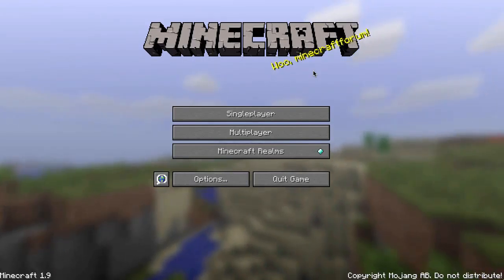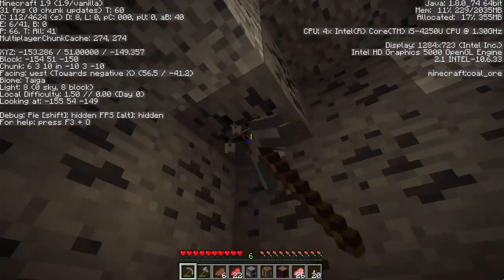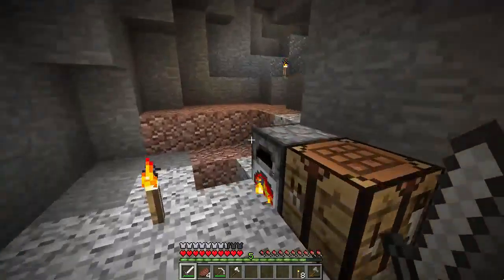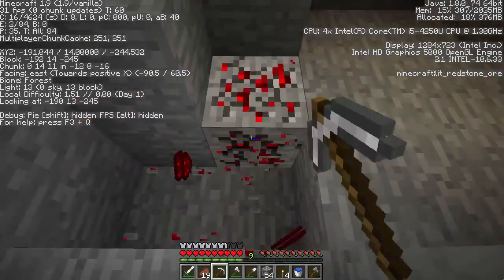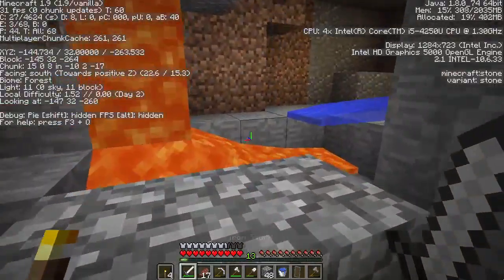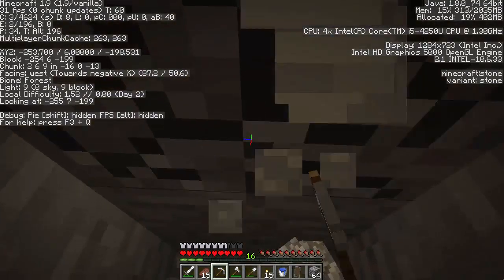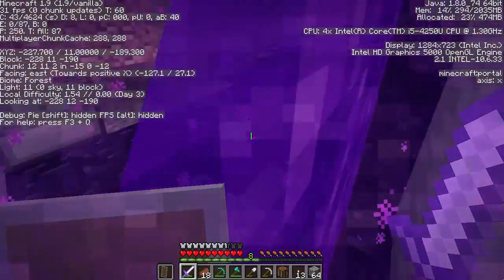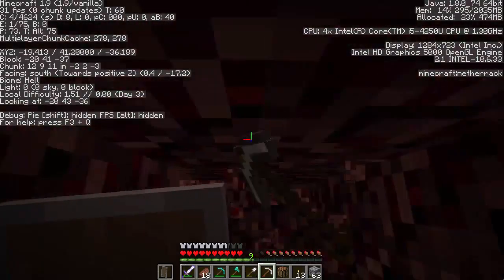Minecreaft 1.9 Adventures - Part. 1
Hey, what's going on guys ArmadilloMC here today bringing you all part one of this video mini-series thing that I'm doing right now so ya. Minecraft 1.9 was released on Tuesday night for me, and I recorded this vid a soon as possible for all o you guys :D in Part. 1 we will be begging of the gurney and exploring a lot of the new overworld features and once we get diamonds we make a pick and an enchanting table and go to the nether and end of part. 1 there. anyways I hope you all enjoy and if you do please make sure that you Like, Comment, and Subscribe for more anyways thanks again and I will see you all next time Bey Bey :D